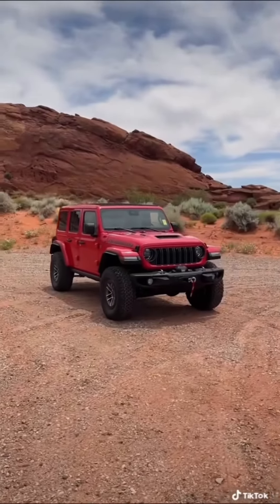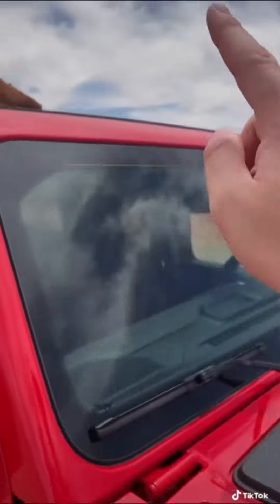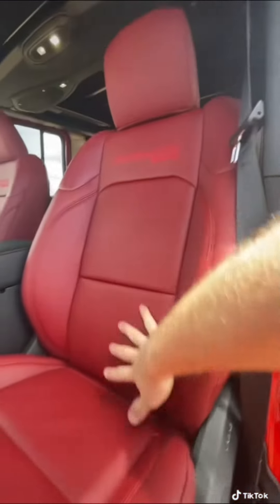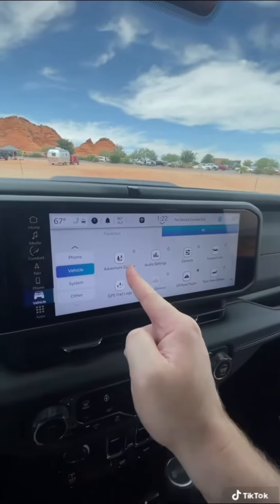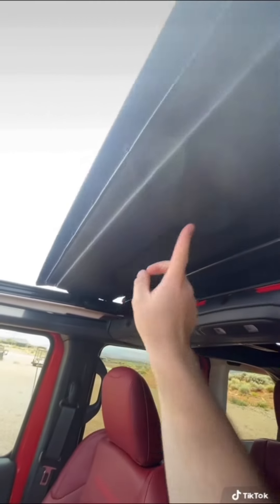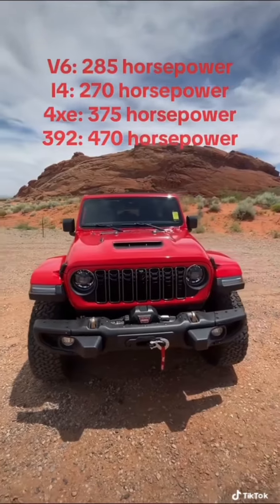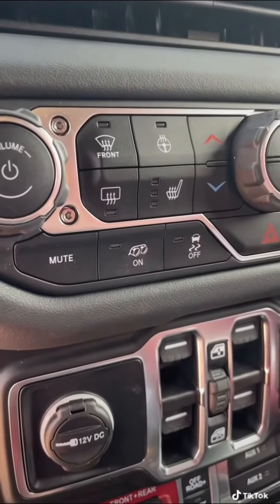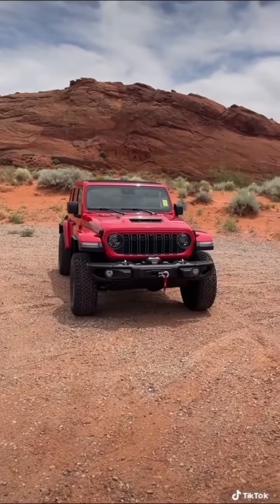ALL NEW 2024 Jeep Wrangler (Rubicon) - TONS of new Features!!